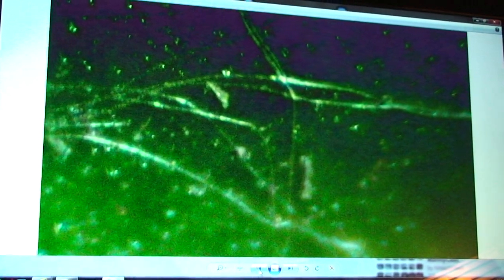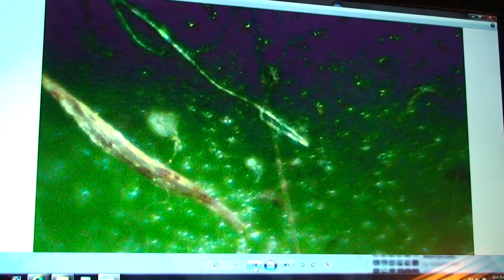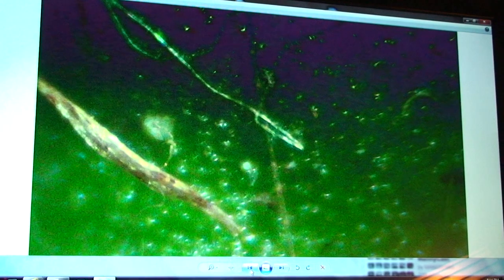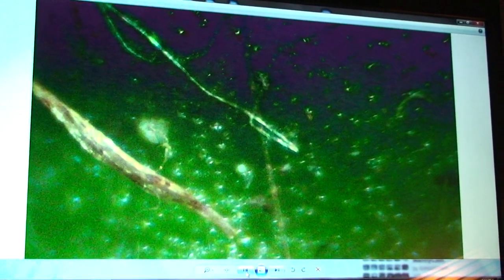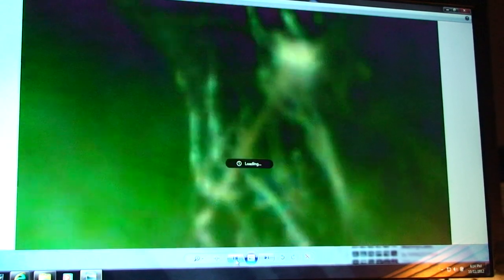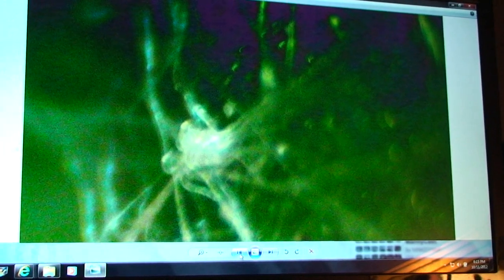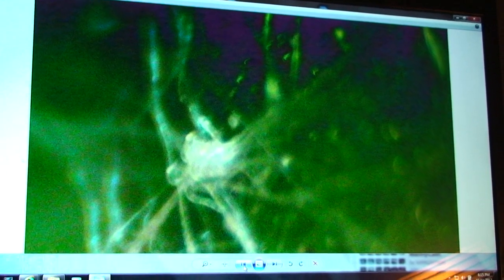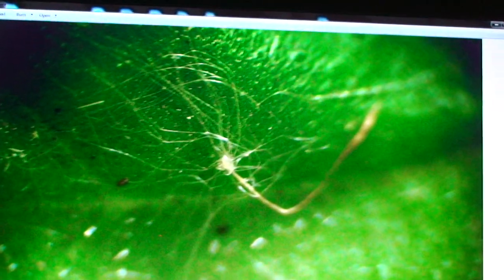ITS EVERYWHERE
chemwebs chemstuff synthetic biology or aliens
thanx